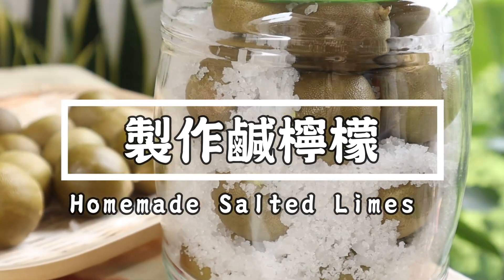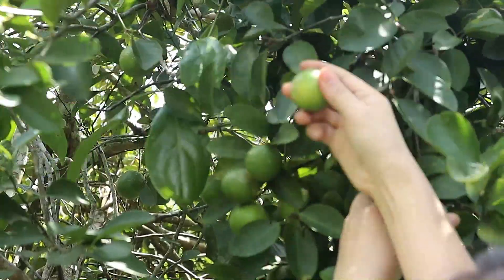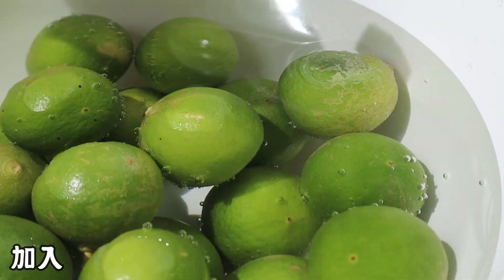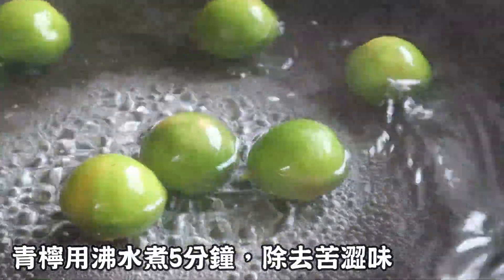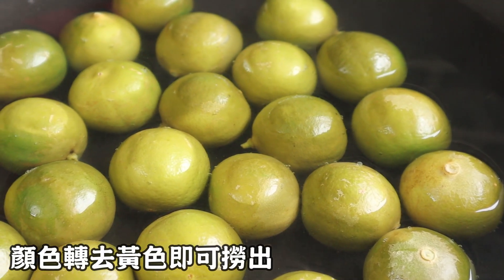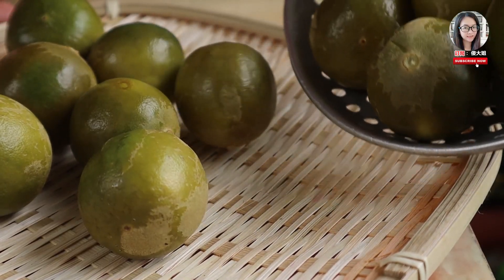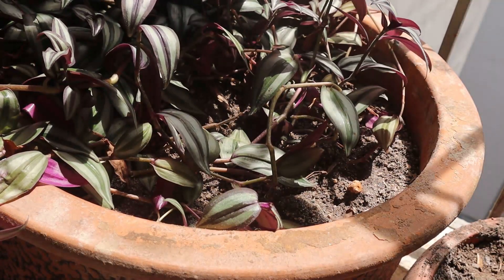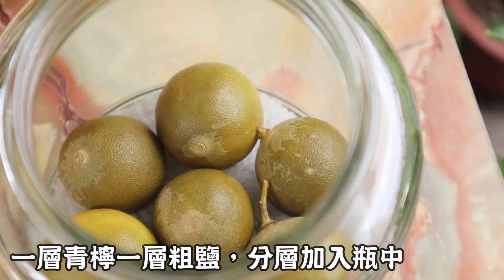製作鹹檸檬， 止咳化痰效果一流 Homemade Salted Limes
"我们的视频着重展示美食制作过程，所有食材的来源都符合合法和道德标准。"

Homemade Salted Limes

製作鹹檸檬/酸柑
Homemade Salted Limes

這是泰國青檸檬，我們這裏也叫酸柑。青檸檬是一種東南亞菜肴中不可缺少的調味料，其味道和個體都有別於黃檸檬。青檸檬個頭小、表皮緊實光滑、味道酸、香味略淡於黃檸檬，用其榨汁可拿來做檸檬汁飲品、啤酒香味劑等，但其主要用處是用做東南亞食品烹飪中的香辛調料。

做法：
青檸加入鹽泡十分鐘，沖洗幹凈。
用沸水先煮5分鐘，除去苦澀味，顔色轉去黃色即可撈出，晾幹，嗮兩天，青檸腌制時表皮不能有一點水分。
粗海鹽，將青檸放入乾凈的玻璃罐。一層青檸一層粗海鹽分層加入瓶中，最頂部鋪上一層鹽，防止發霉 密封即可。
腌漬的第一個月要每隔一兩天打開蓋子，看看水位是否漫上來，隨時將溢出的水往外舀出。
腌漬時間，半年以上，越久越好

鹹檸檬的功效與作用

1. 治療感冒、咳嗽
2. 潤喉，止咳化痰
3. 加強腸胃蠕動、治療便秘、
4. 排出體內毒素
5. 去除口腔異味，消除口臭
6. 瘦身，美容，養顔養顔